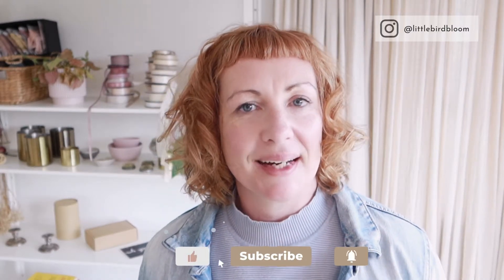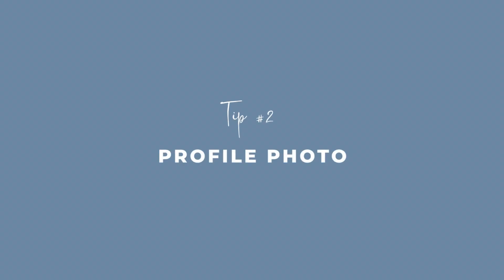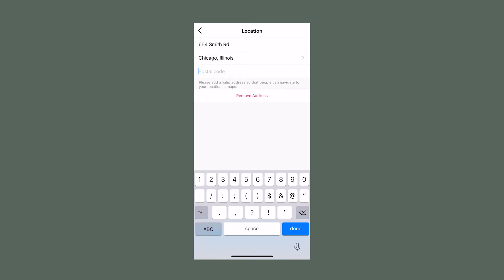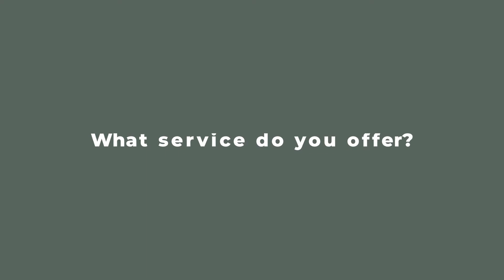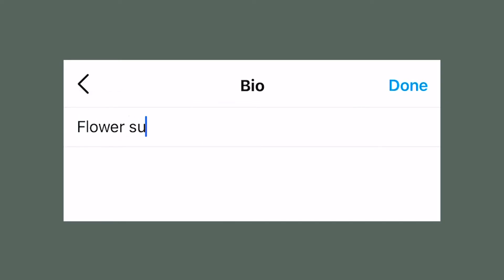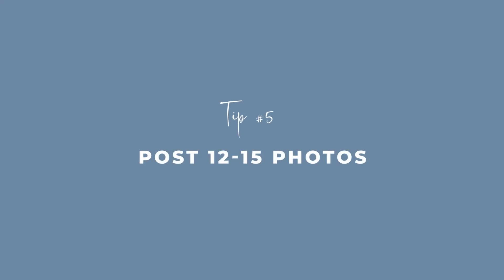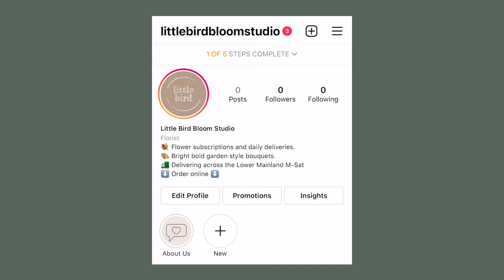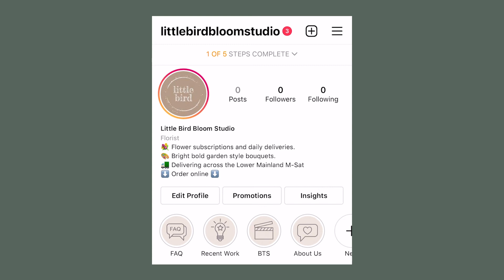How to Set Up Instagram for a Flower Business 🌺Optimise Your Instagram Profile for Growth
♡  What's in this video:
Wondering how to set up Instagram for a flower business? Here's six tips to fast track your progress.

Are you wondering how to get your Instagram account set up for your flower business? Or, how to get customers on Instagram as a florist?

Here are 6 Instagram tips for flower business.

If you want to learn how to use Instagram to get customers to your flower shop, how to get customers on Instagram for florists or simply learn how to increase flower sales with Instagram in 2021, you've come to the right place.

In this video, I'm sharing six tips to help floral designers use Instagram to make money.

These tips will help you focus on what really matters when it comes to Instagram for your flower shop, so you no longer need to Google, “how to get customers Instagram flower business,” “how to increase sales florist Instagram,” “how to Instagram for florist business,” or “how to get found Instagram floristry.”

This video provides six Instagram tips for your flower shop and gives you clarity on what matters most on Instagram in your flower business in 2021.

💖 Kathleen

♡ Video Timestamps
0:00 Introduction: 6 Instagram profile tips
1:17 Tip # 1: Choose an appropriate username
2:03 Tip # 2: Pick the right profile photo
2:59 Tip # 3: Switch to a professional account
4:31 Tip # 4: Curate your bio carefully
7:51 Tip # 5: Populate your feed
9:12 Tip # 6: Instagram Highlights
11:54 Conclusion:  Instagram profile tips